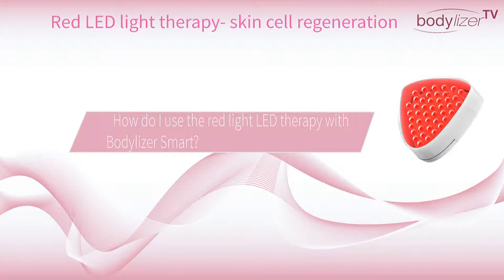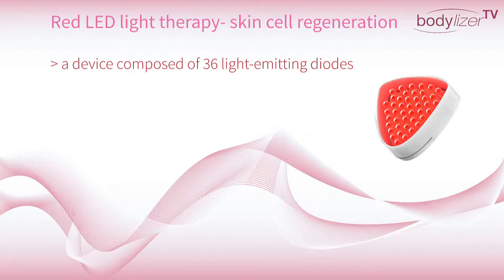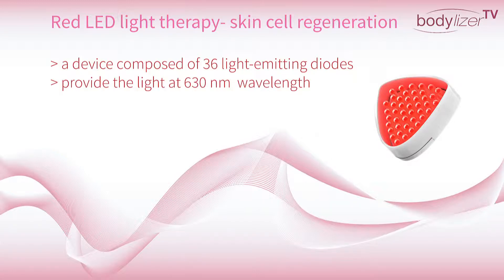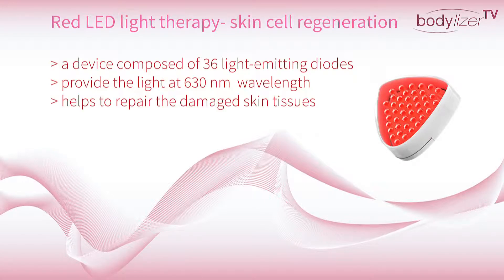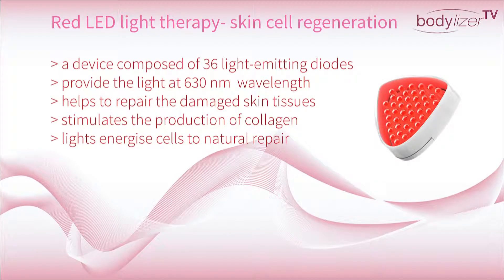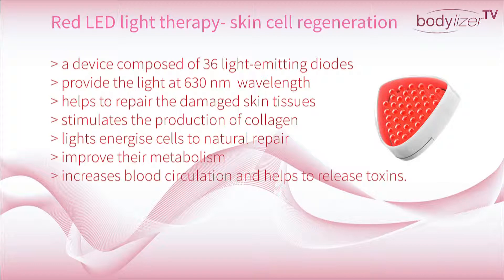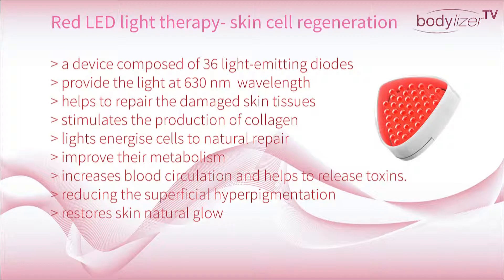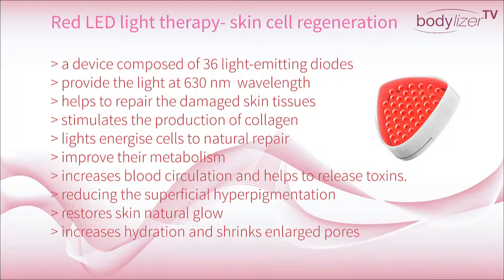Red LED light therapy- skin cell regeneration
Bodylizer Club presents an innovative treatment for skin rejuvenation  with red LED light therapy.
LED Photophacial or LED phototherapy has been widely used by dermatologists since it is painless and non invasive treatment that brings amazing results.
Numerous clinical studies have proven that the skin has the ability to absorb light and use it as a source of energy.  Red LED therapy uses specific wavelengths of light that penetrates the skin and stimulates collagen production and cell growth. Reversal of ageing process! Signs of ageing reduced by 21-25%
Wrinkles minimized! 81% of  tested people claims that face wrinkles have diminished already after several treatments.

in Partner Login area under Treatments.

and include the ID number of the person who recommended the Club to you.